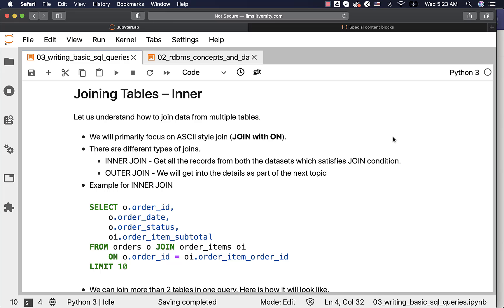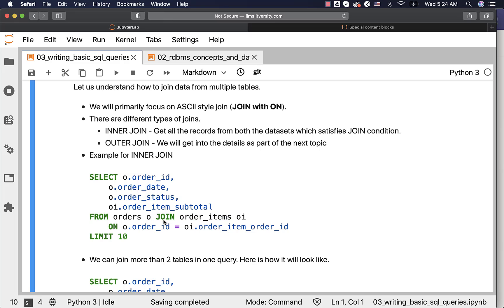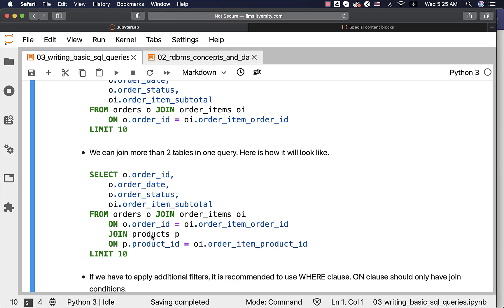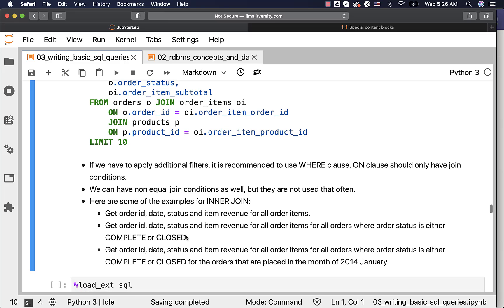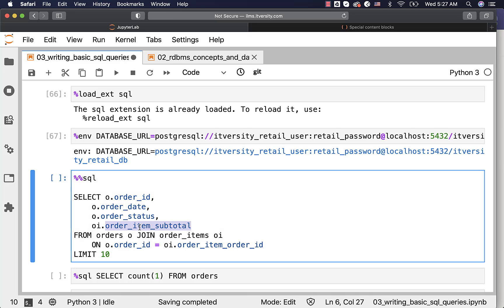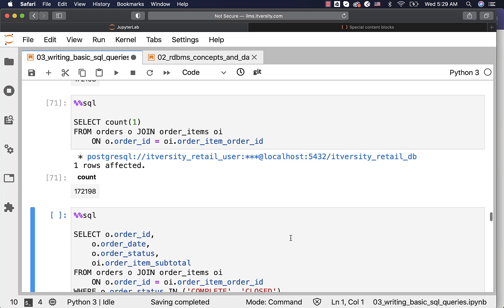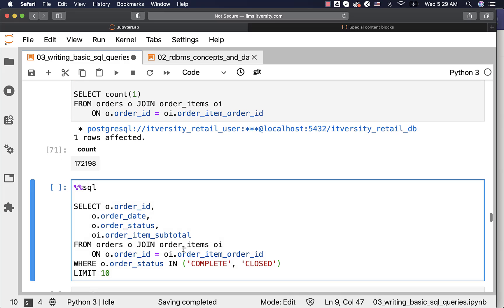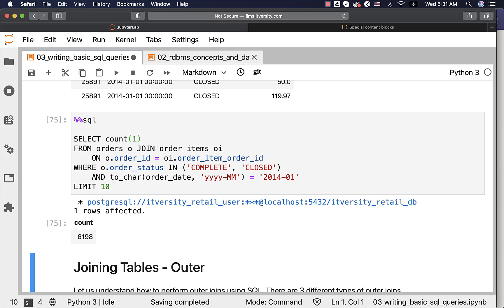Mastering SQL - PostgreSQL: Inner Joins Explained with Practical Examples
Master the art of joining tables in SQL and PostgreSQL with this comprehensive guide to inner joins! Learn how to merge datasets efficiently, write clear and accurate join queries, and apply filters to refine your results. This video provides practical examples for beginners and advanced users looking to enhance their SQL skills.

You’ll learn:
✔ What inner joins are and when to use them.
✔ Writing join queries with ON and using aliases for clarity.
✔ Applying filters with WHERE clauses after joining datasets.
✔ Validating data joins and troubleshooting mismatched results.
✔ Writing advanced queries with multiple joins and conditions.

Timestamps
* 0:00 - Introduction to inner joins in SQL
* 0:05 - Overview of join types: inner join and outer join
* 0:17 - Example query: joining two tables using ON
* 0:44 - Using aliases for clarity in join queries
* 1:11 - Equi-joins and other join conditions
* 1:35 - Separating join conditions (ON) and filters (WHERE)
* 1:53 - Joining multiple tables in one query
* 2:32 - Example: Joining orders and order items tables
* 3:37 - Validating joins using record counts
* 5:06 - Applying filters with WHERE for order status
* 6:20 - Filtering joined results with date conditions
* 6:53 - Best practices for inner joins and filtering